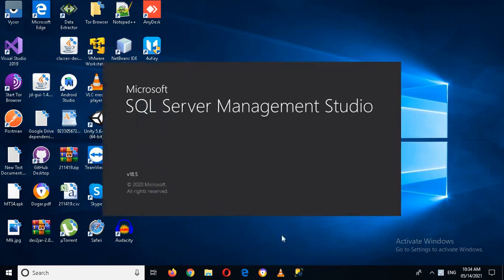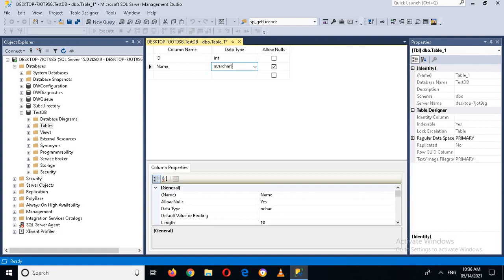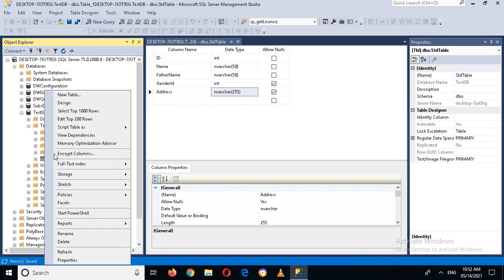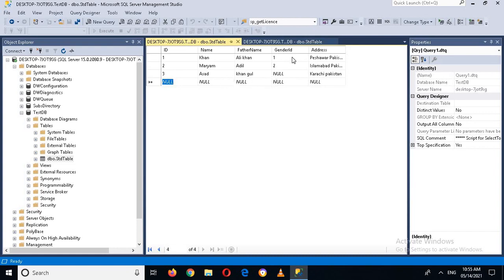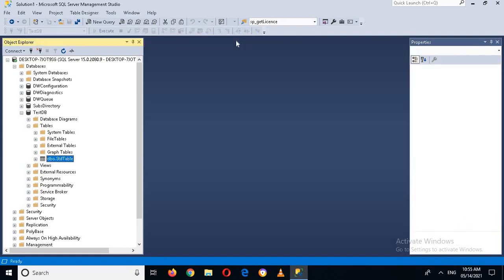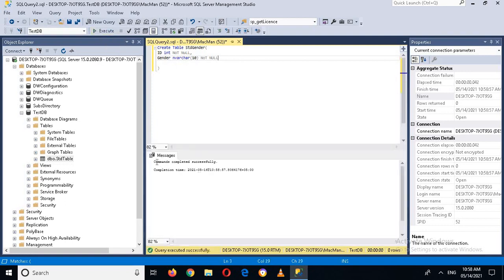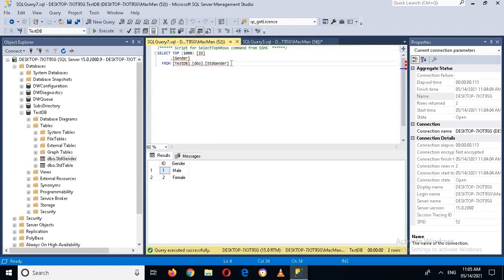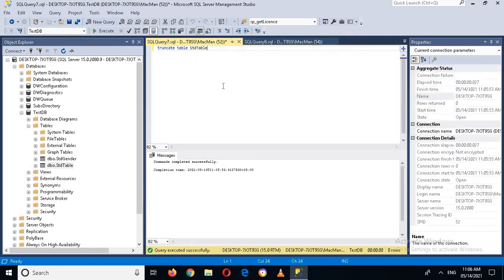SQL Server Tutorial: Truncate vs Drop Tables, Populate Tables, Insert Queries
Learn the differences between Truncate Table and Drop Table in SQL Server, as well as how to populate tables and execute insert queries. Truncate Table removes all rows from a table or specified partitions of a table, without logging the individual row deletions. Drop Table removes table definitions and all data, indexes, triggers, constraints, and permission specifications for those tables. We'll also cover how to use the SQL Insert command to properly store data in database tables. Join us for this comprehensive SQL Server tutorial.